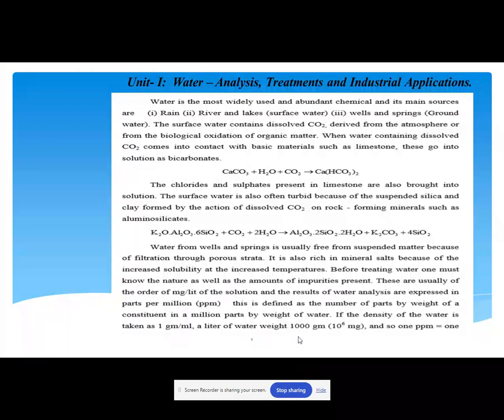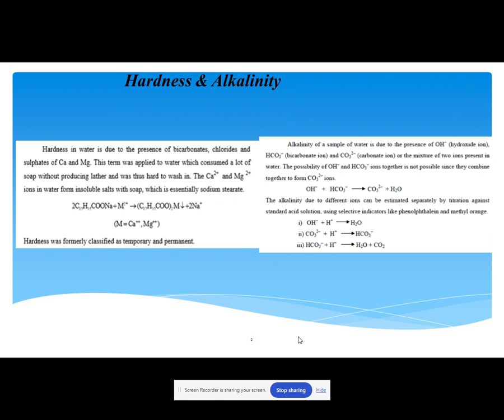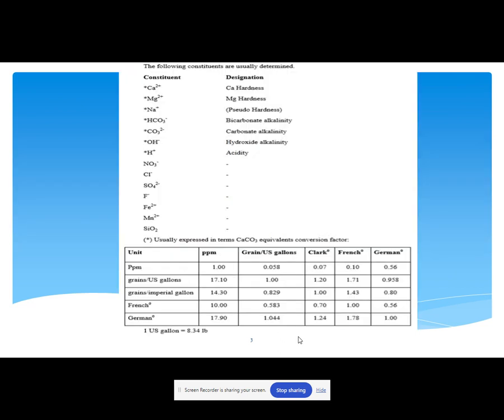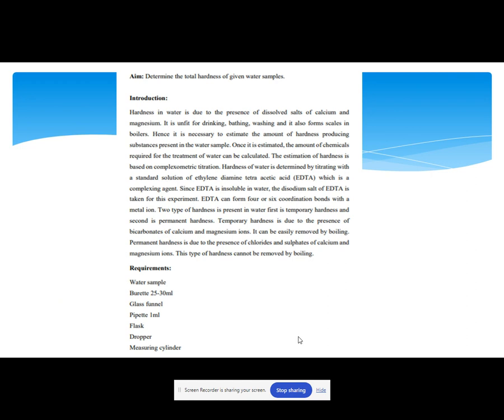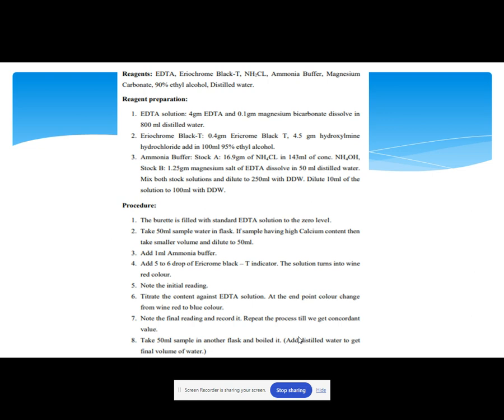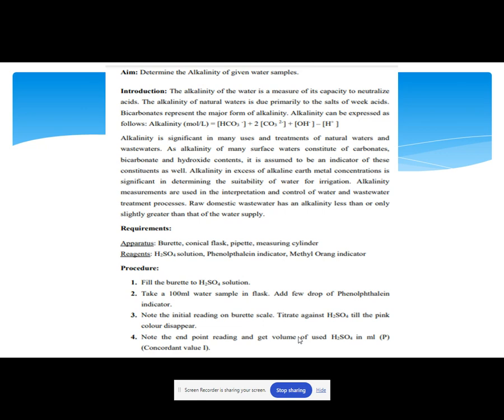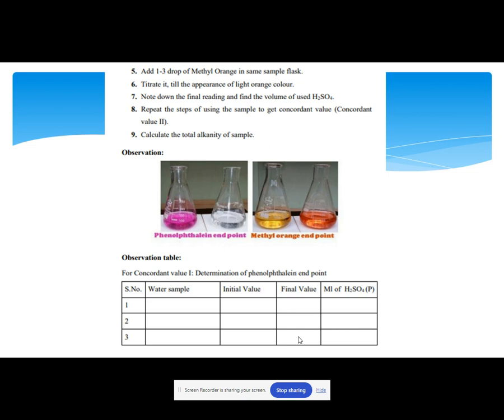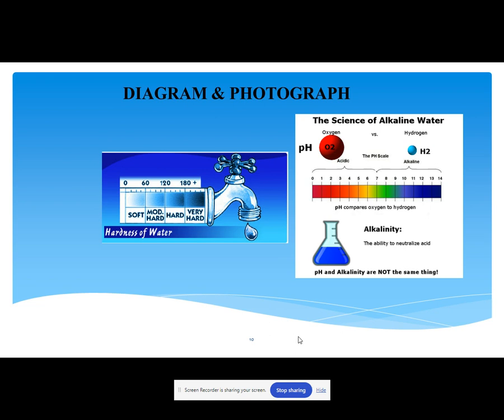ECHEM L 1 4